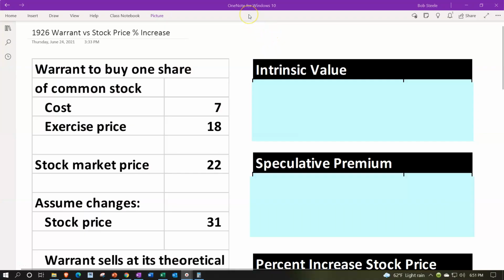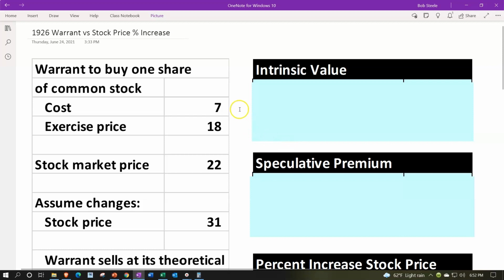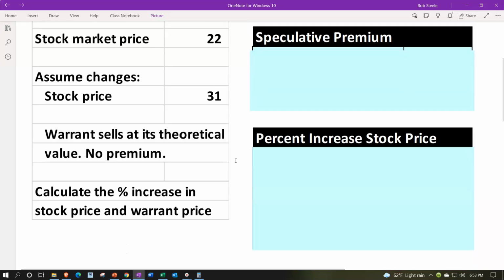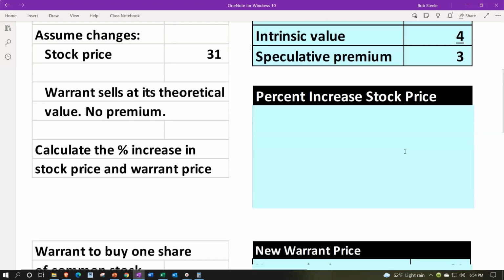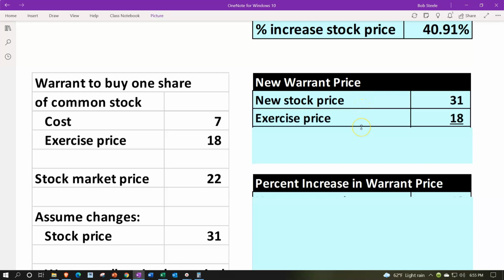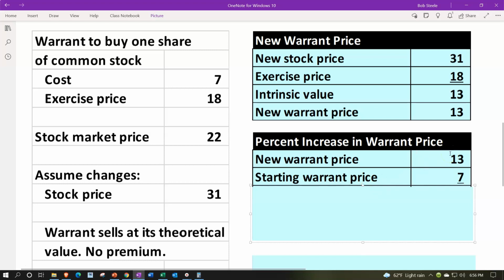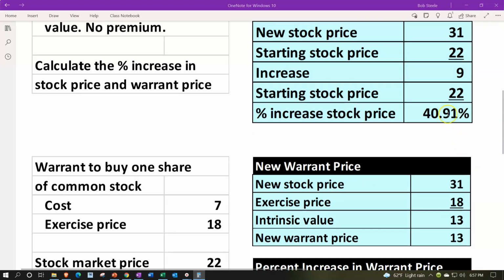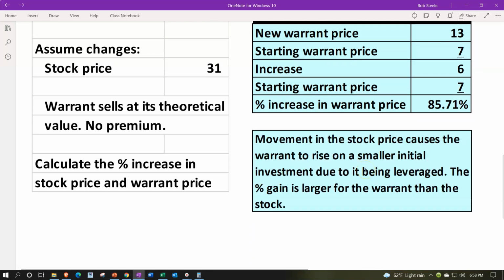Warrant vs Stock Price % Increase 1926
Warrant vs Stock Price % Increase